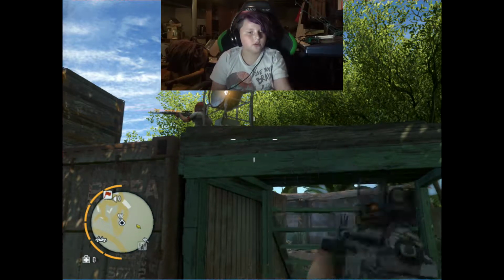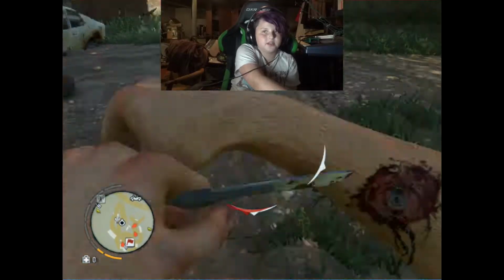EXPLOSION DEATH AND MORE/Far Cry 3 fun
EXPLOSION DEATH FUN AND MORE GET READY TO GET SMASHED

Outro animated by me